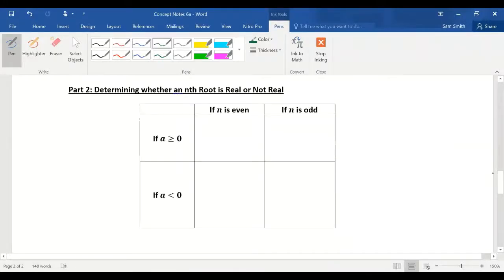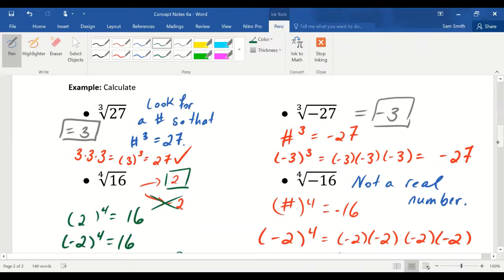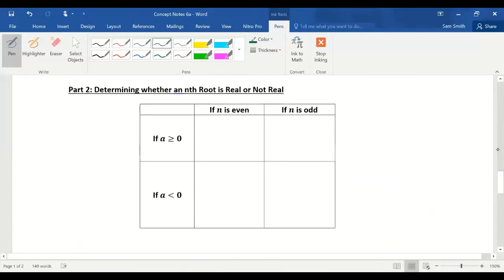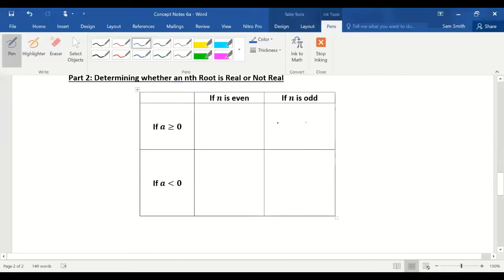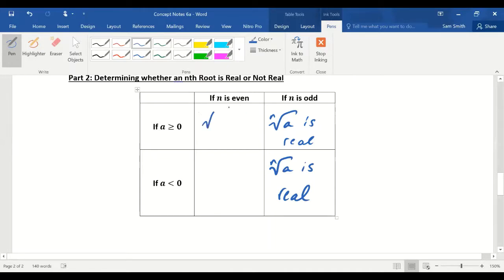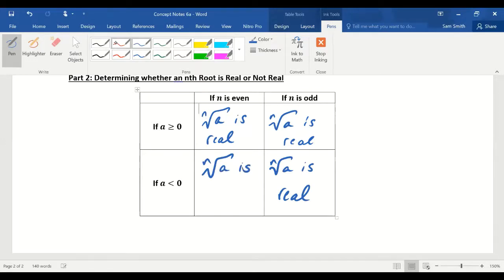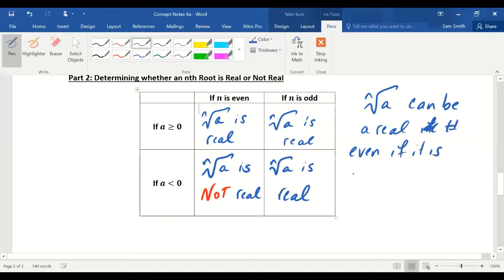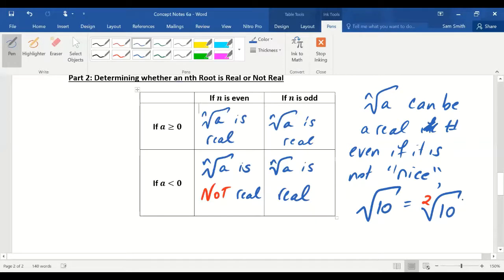Concepts of Algebra 26 - Real Roots